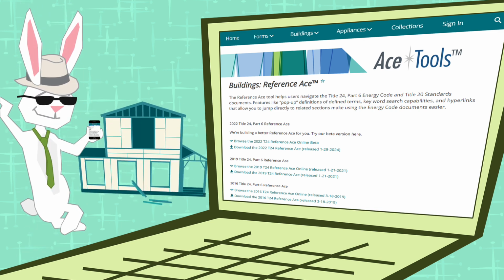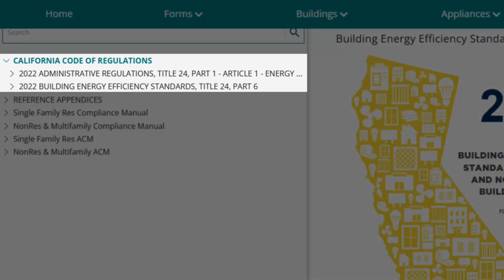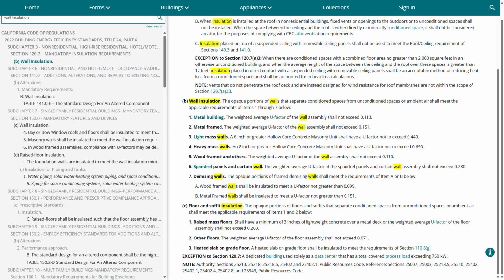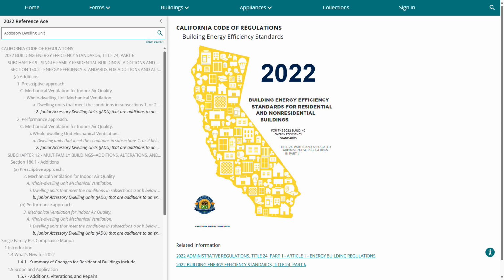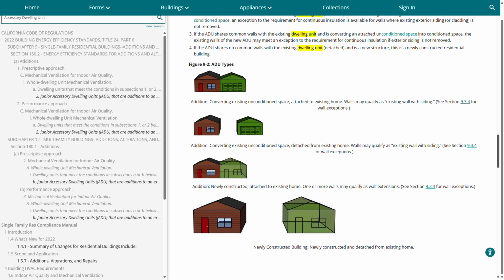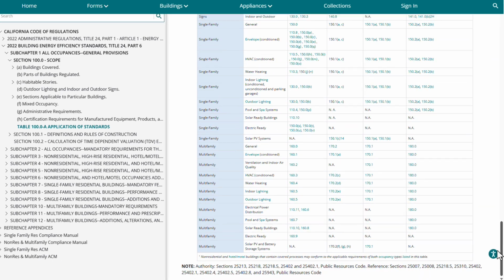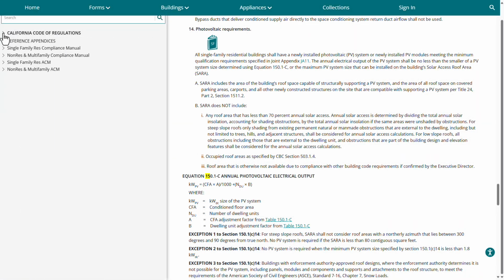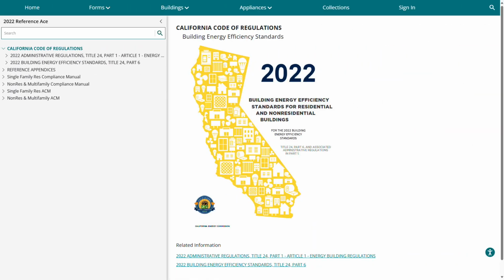Small Bite: Reference Ace: How to Access & Search the Energy Code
Find the exact energy code language you're looking for quickly and easily using the Reference Ace, your online guide to the California Energy Code and Appliance Efficiency Regulations. See how the code and supporting documentation are laid out in a logical display, a powerful search function takes you directly to the content applicable to your needs, and hyperlinks help you connect the dots.